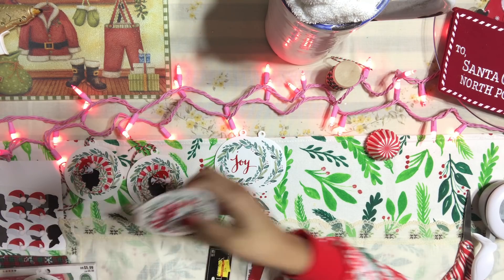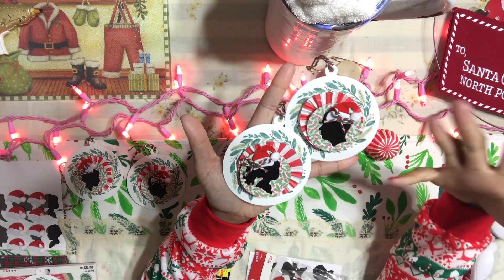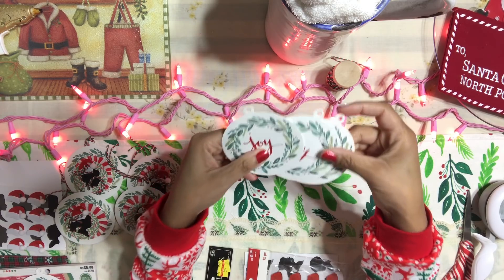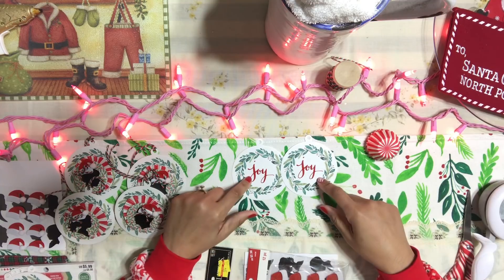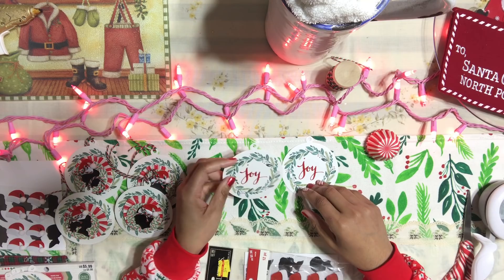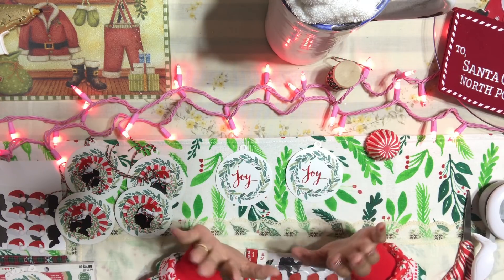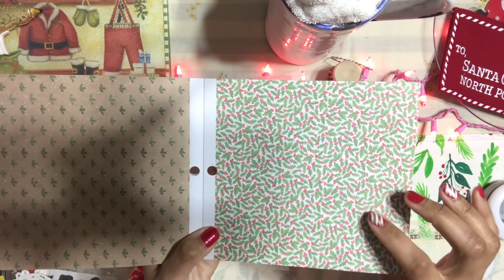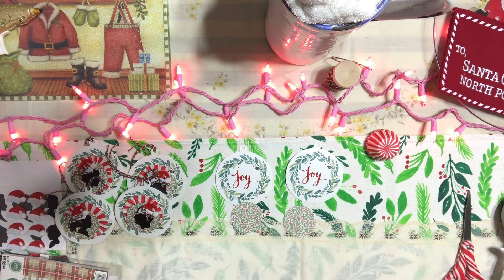#3 Christmas🎁Series 2018 - How To Make Christmas Gift Tags Using Silhouette Stickers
Welcome to my DIY Christmas Series for 2018

Let's Make DIY Christmas Gift Tags using silhouette stickers
use them as embellishments perfect as gift tags, for pocket letters, paper bag flip, or greeting cards, Christmas ornaments

Thanks for stopping by Please Share & Thumbs Up. xoxox

Target - Gift Tags or create your own
Mini Cupcake Liners
Christmas Paper - Punch Circle
Santa Hat Sticker and Silhouettes stickers
Twine or Ribbon